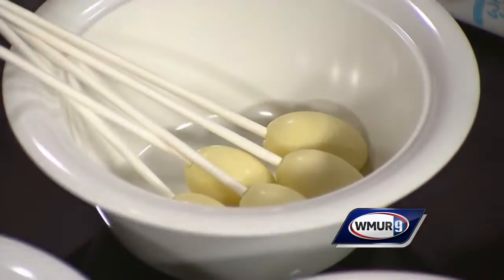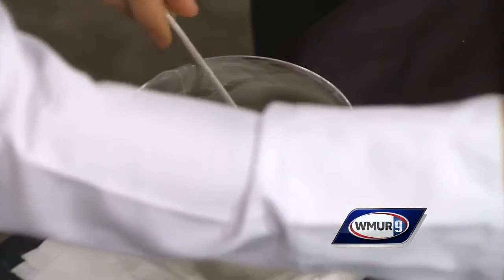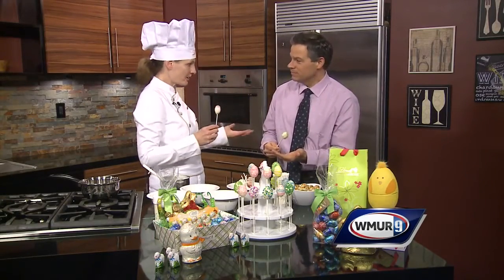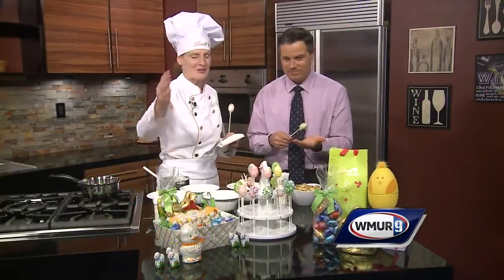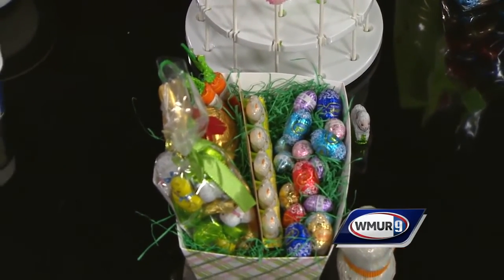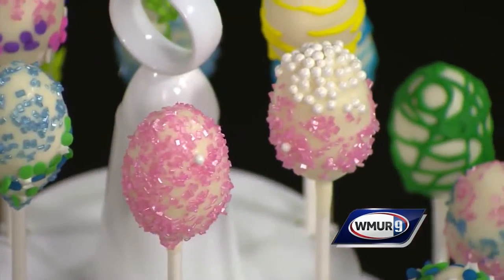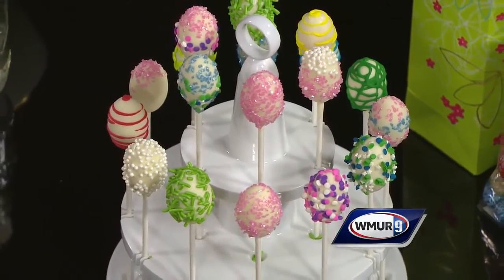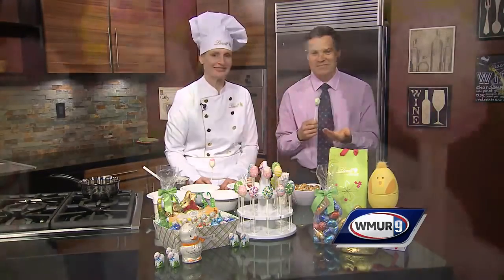Truffle Egg Pops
Lindt  Master Chocolatier Ann Czaja whips up a chocolate treat ahead of Easter.